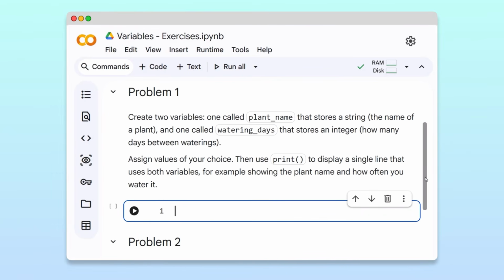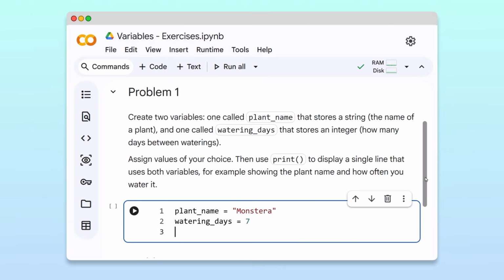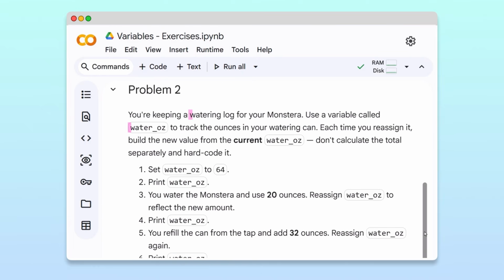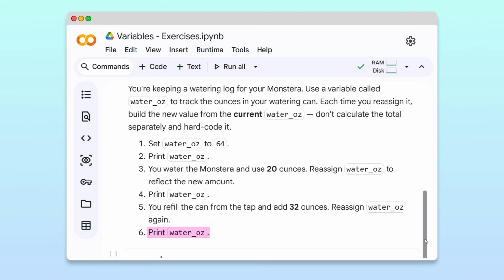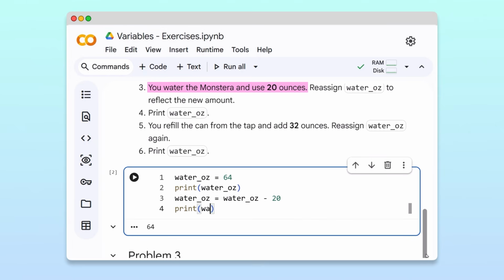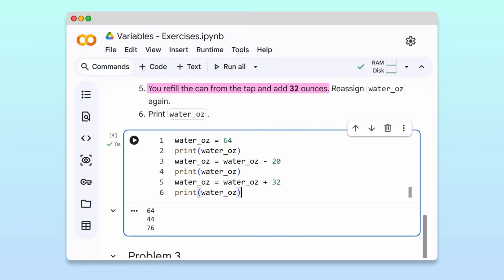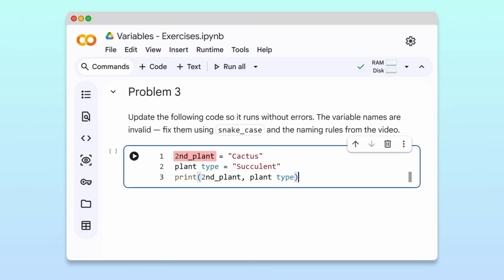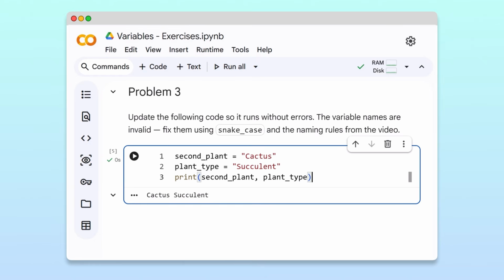[Practice Problems] Python Variables - Visually Explained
🔵 Chapters
00:00 Intro
00:11 Problem 1
01:20 Problem 2
03:07 Problem 3
04:18 Outro